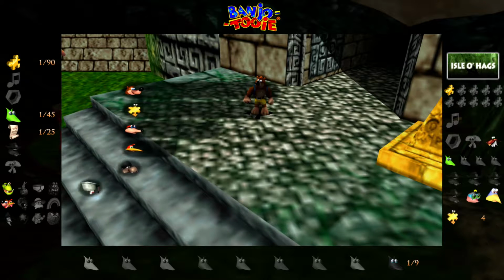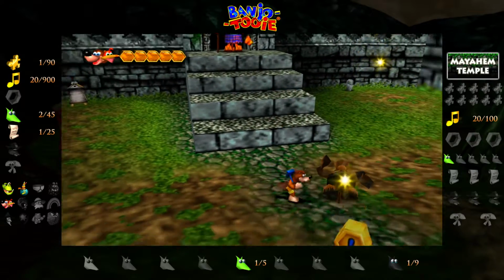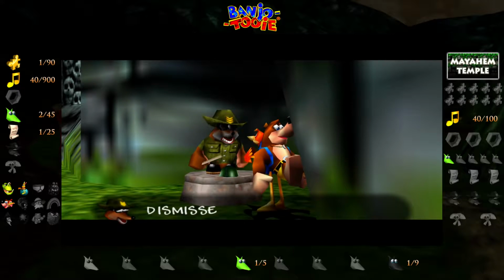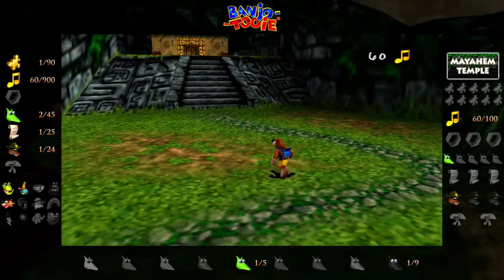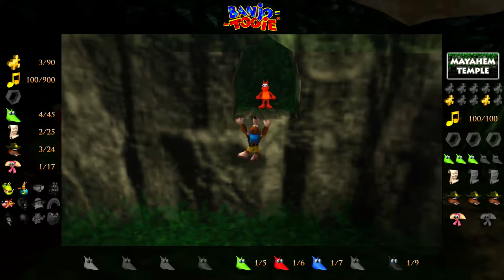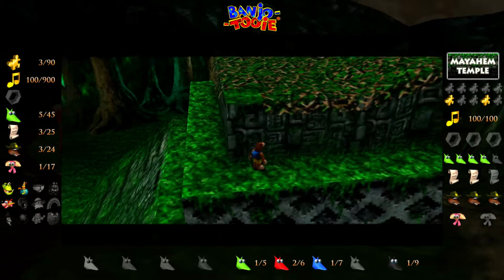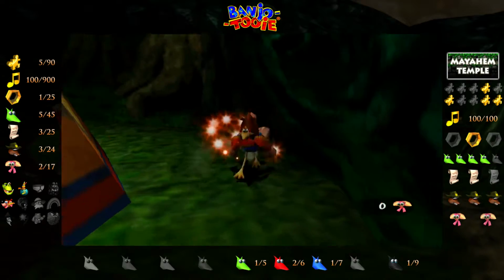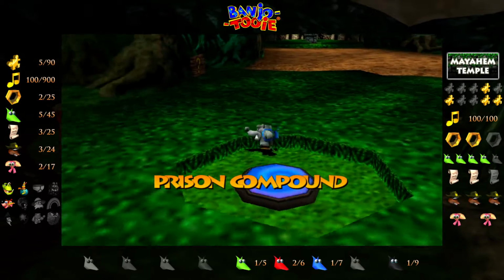Banjo-Tooie - 3 - A Warm Mayan Welcome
We have now entered Mayahem Temple, the first world in Banjo-Tooie and one of the few worlds that was originally going to be in Banjo-Kazooie. It has quite the temple theme with lots of Mumbo around in visible and audible ways...